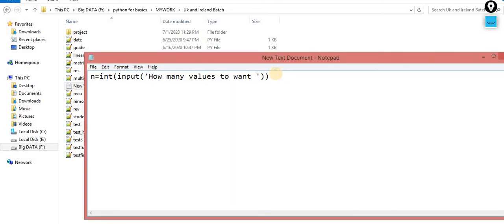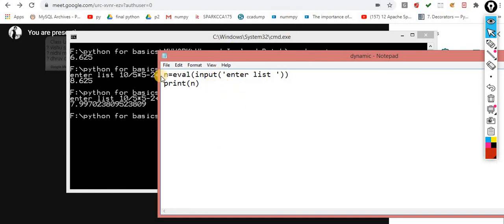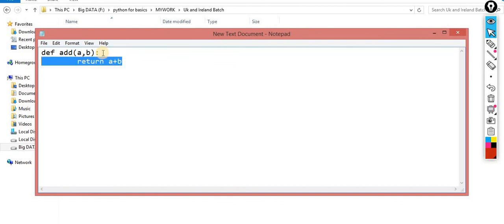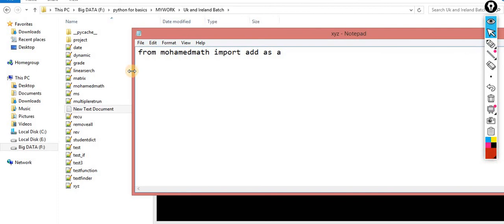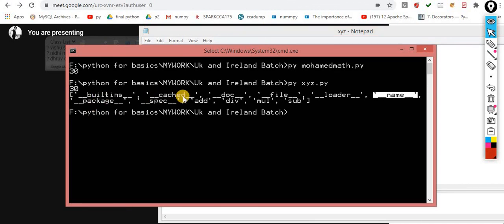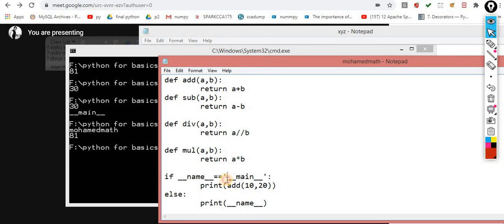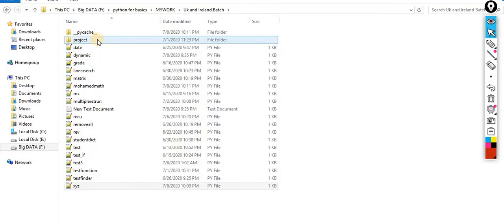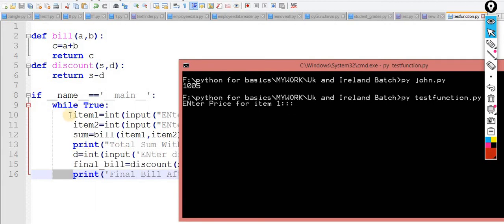24.Python Online Class 7 8 2020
This Video is about function and modules. Describe the concept of __name__ in great detail.